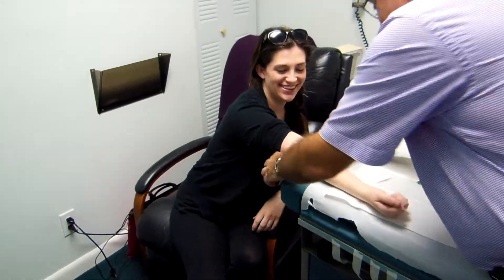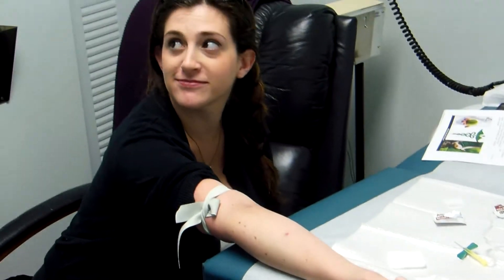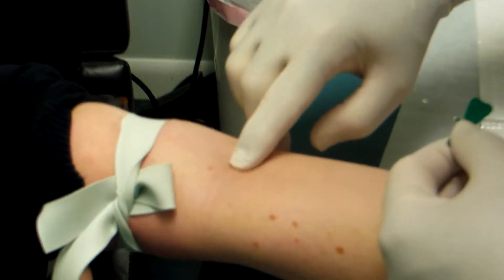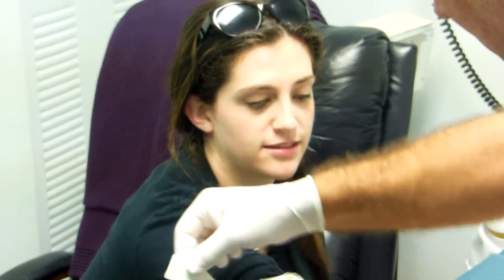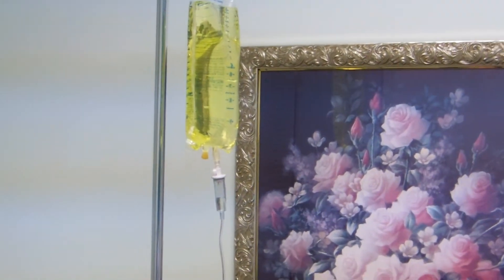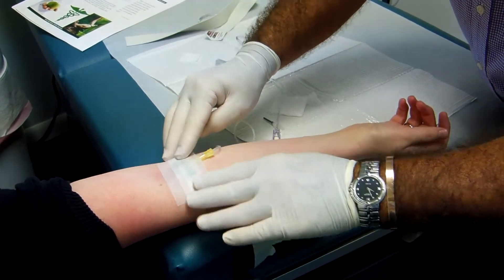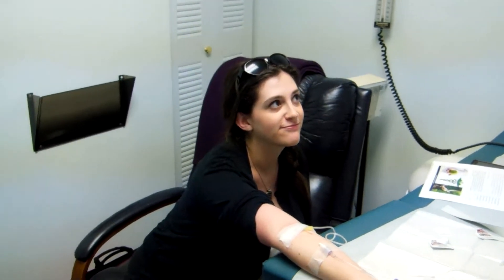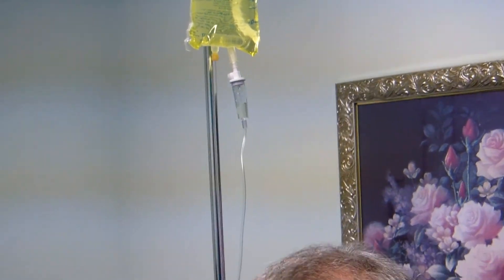Inserting an IV for Saline Therapy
Dr. Santa Maria demonstrates setting up an IV (intravenous line) for Saline Therapy.